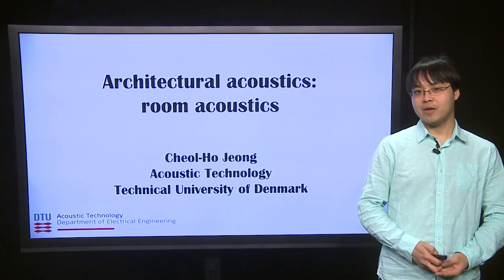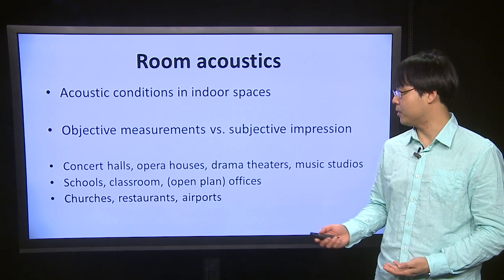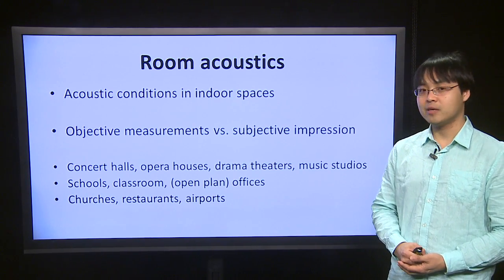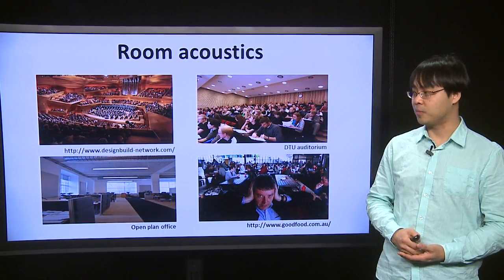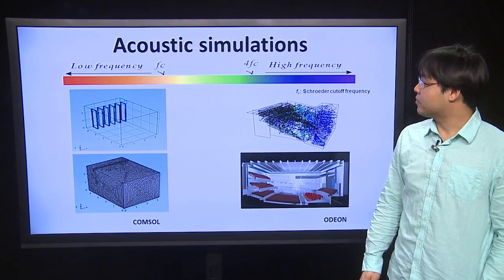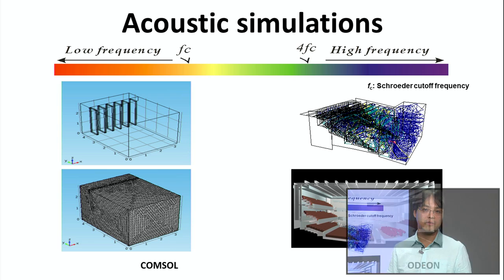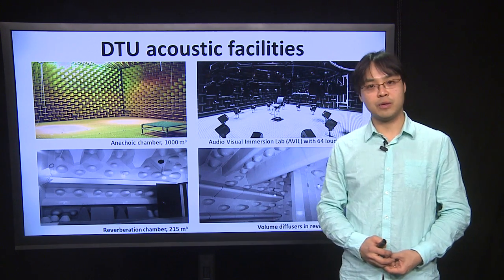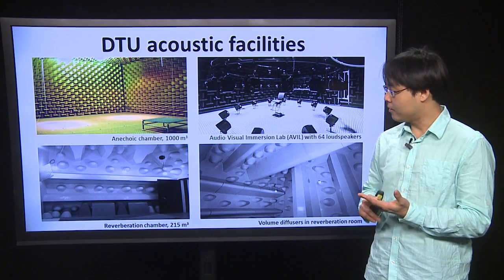Architectural Acoustics: Room Acoustics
Presentation by Cheol-Ho Jeong